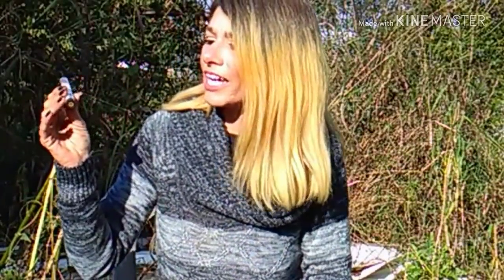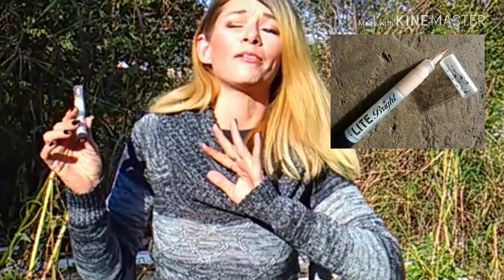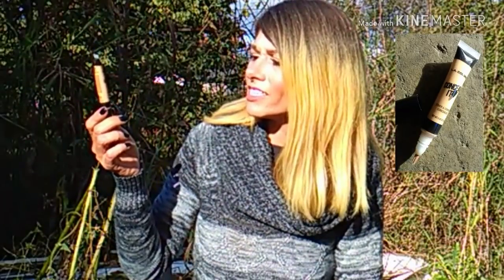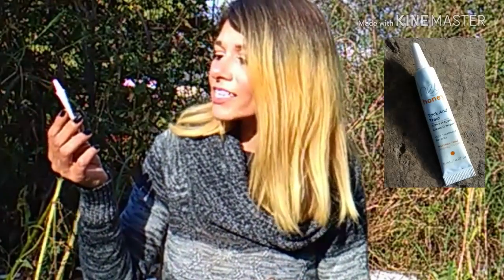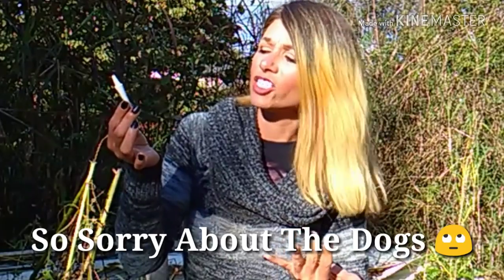Best & Worst Concealers! Masters Or Disasters Tested!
So since the weather tricked me I am doing a best & worst concealers video today instead of my Halloween tutorial.

Mailing Address; (Send Me Stuff If You Want!)
90 Elmwood Ave
Lucasville, Ohio 4564

Email; (Need To Get Ahold Of Me!)